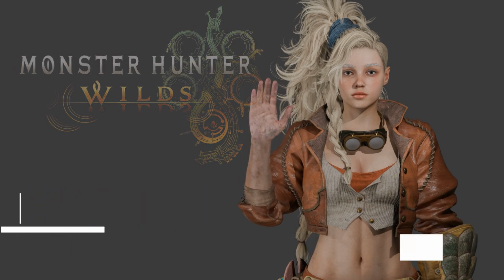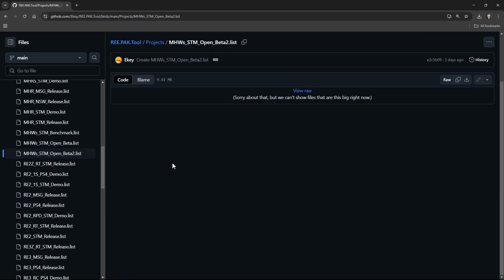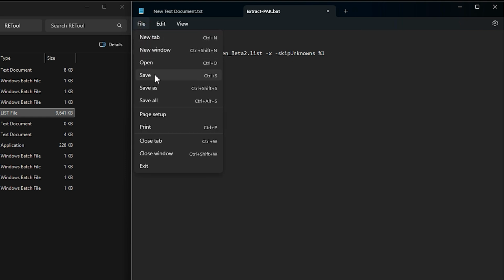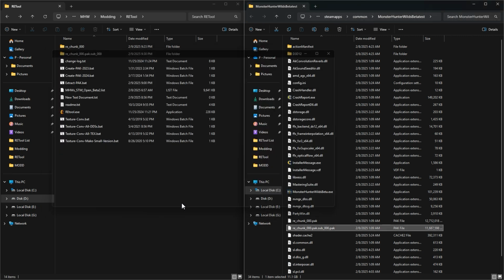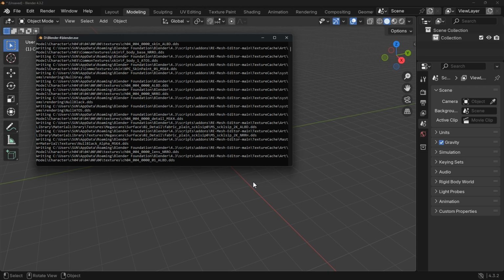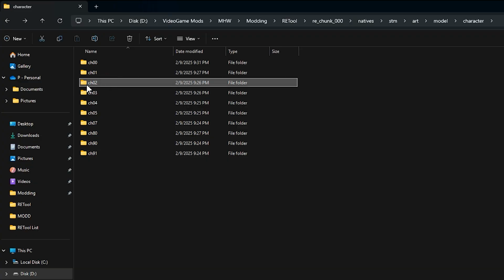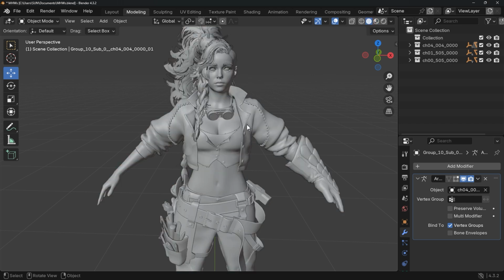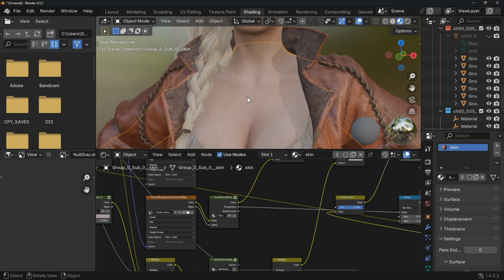Monster Hunter Wilds Modding Guide – Extract & Edit Character Models in Blender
Want to extract and edit Monster Hunter Wilds models for modding, animations, or custom projects? In this tutorial, I’ll show you how to get character meshes, textures, and animations from MHW using RETool and Blender.

Perfect for modders, artists, and animators looking to work with Monster Hunter Wilds assets.
🔹 Tools Used:
00:00 - How to Extract MHWs Game Assets?
00:58 - Step 1: Download RETool
01:15 - Step 2: download MHWs List Files
01:42 - Step 3: Install & Setup RETool
03:13 - Step 4: Extract Game Assets
04:49 - Step 5: Install and Setup Blender
06:23 - Step 6: Understand the Folder Structure
09:33 - Step 7: Import The Models In Blender
10:52 - Enjoy!

💬 Got questions or feedback? And if you found this tutorial helpful, feel free to show some 💖 love with a super thanks! Your support means a lot!